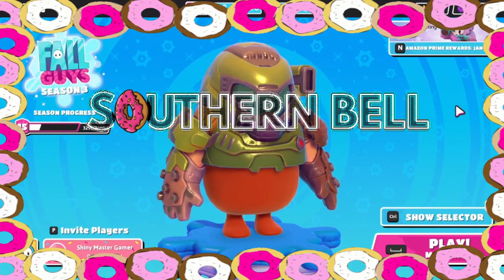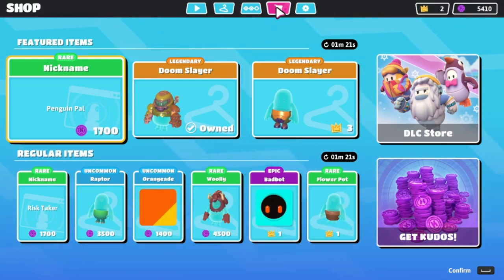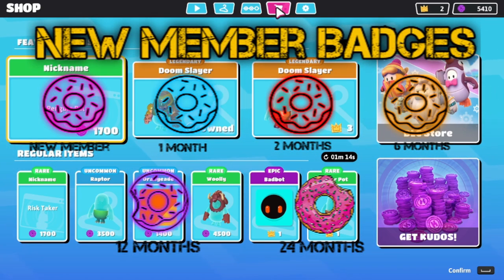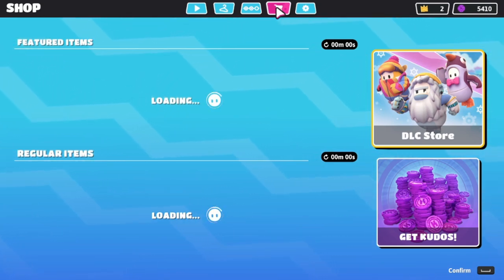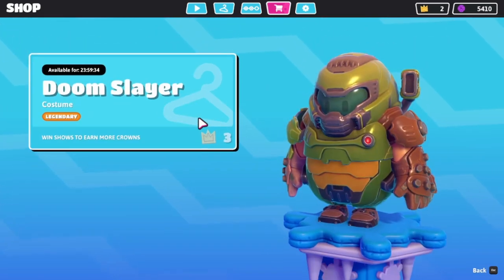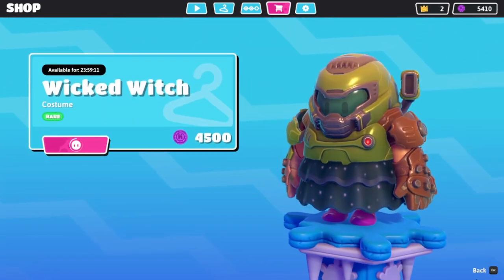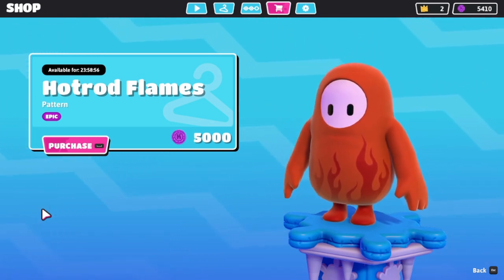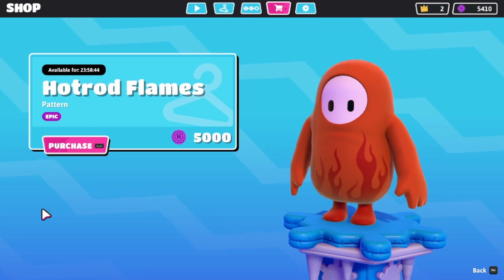Fall Guys Item Shop Reset for 1-17-2021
WELCOME to southern BELLS Channel!! Smack that Like button show it whos BOSS!

Fall Guys Item shop reset for January 12, 2021 ( 1/12/21 )

Doom skins in Fall guys Item Shop starting with CyberDemon 3 crowns top 3 crowns bottom.

🍩Glazed Clan 🍩

Fortnite Support-A-Creator Code: SOUTHERN_BELL90

🔴Uploads Tuesday & Thursdays